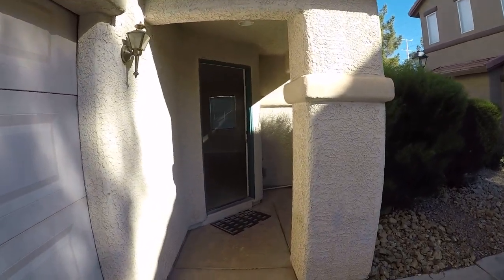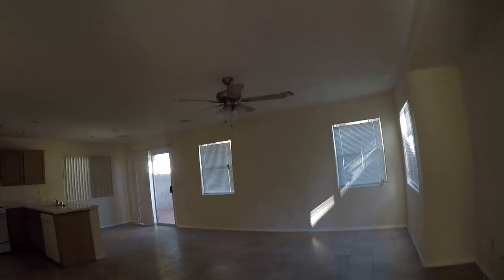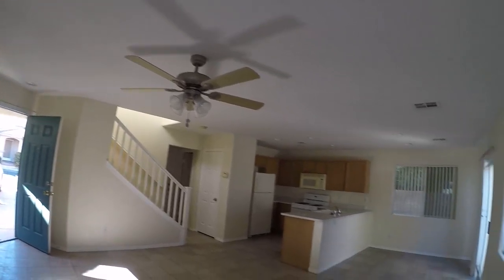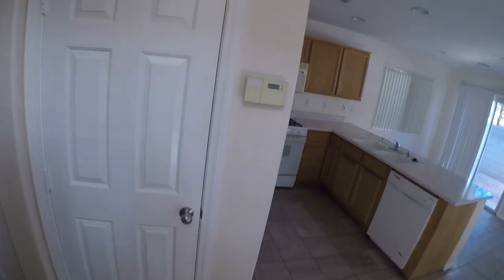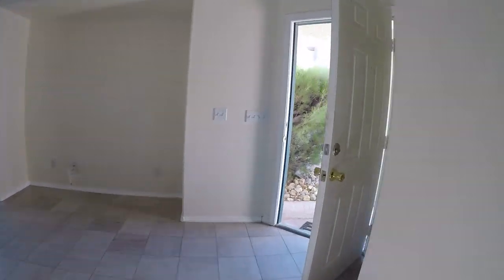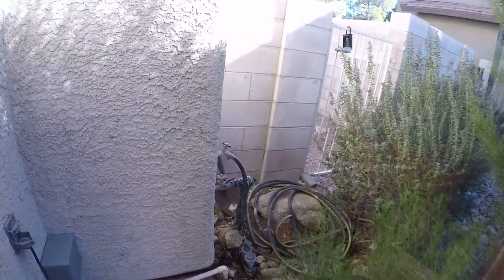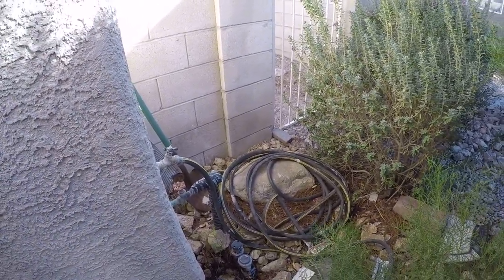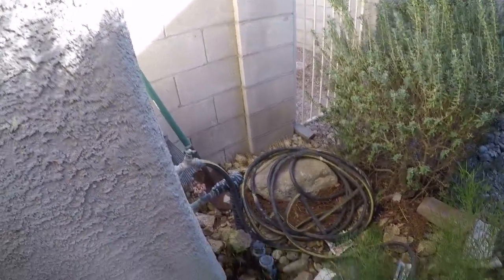2021269 10272 Montana Mountain St 20181114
Another rehab progress video from Las Vegas Real Estate Investment Group